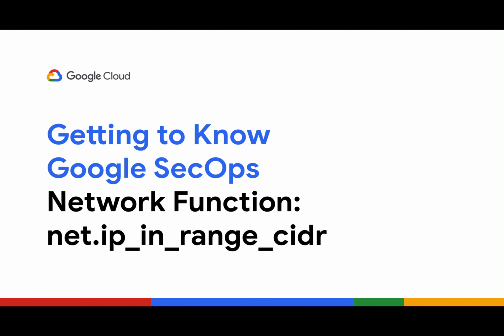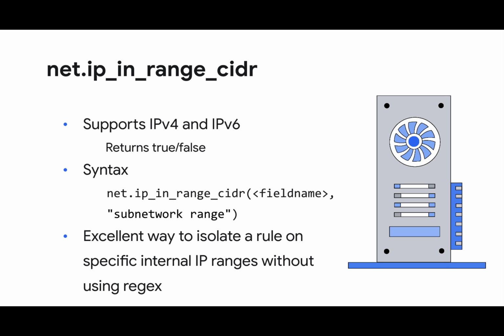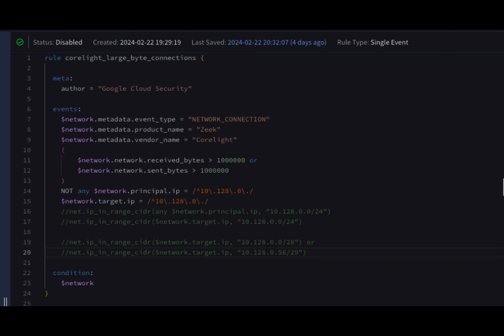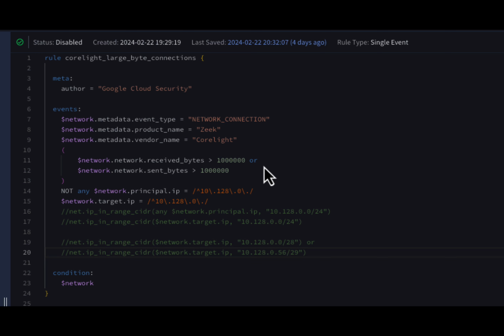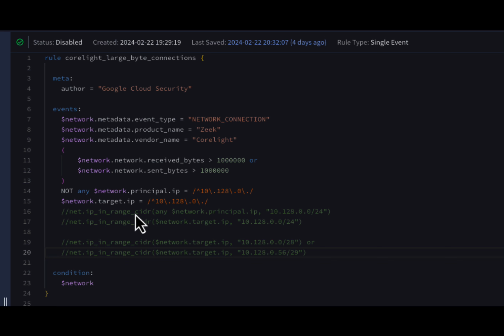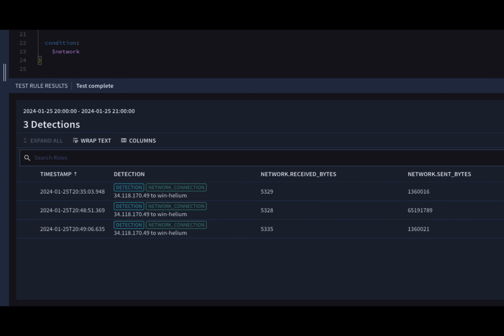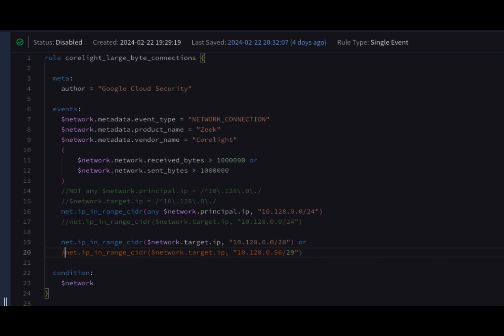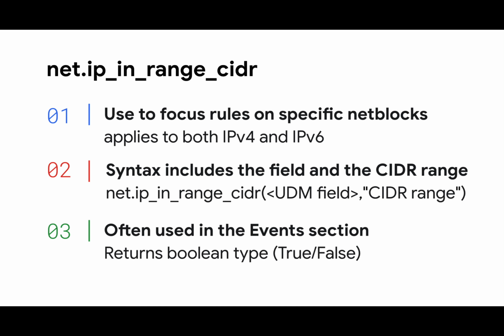Google SecOps: Functions: network.ip_in_range_cidr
In this security short, we are going to introduce the network function ip_in_range_cidr in a YARA-L rule to provide rule writers with greater flexibility when working with additional fields and constants across UDM.